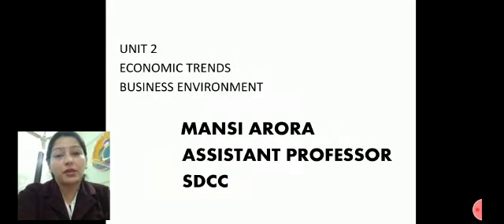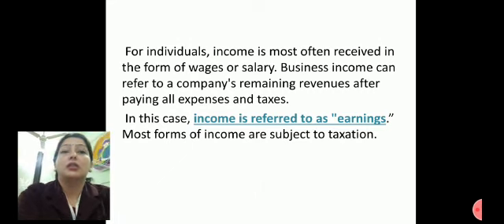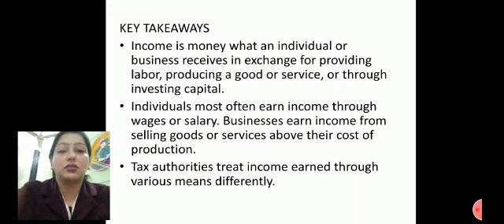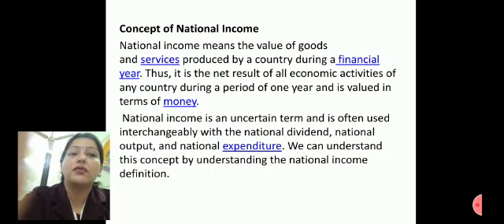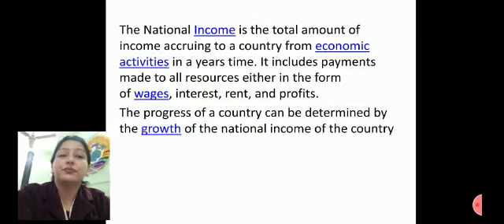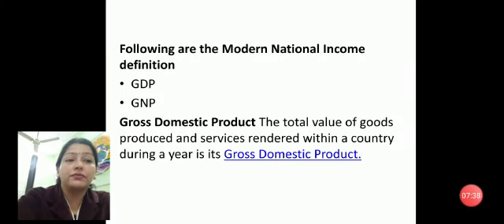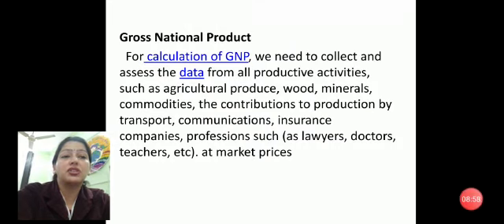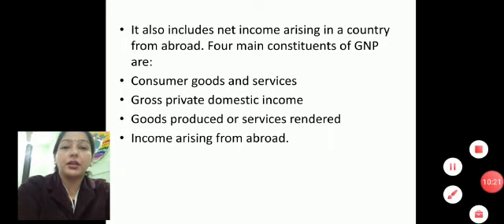Business Environment 5 by Mansi Arora